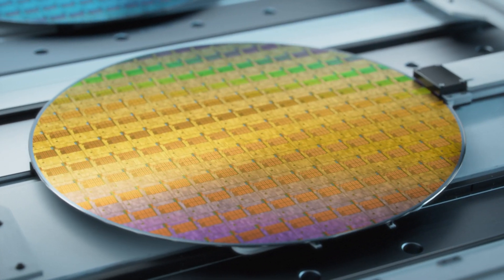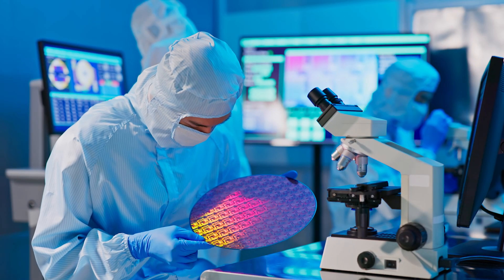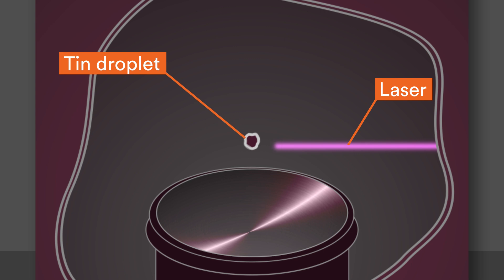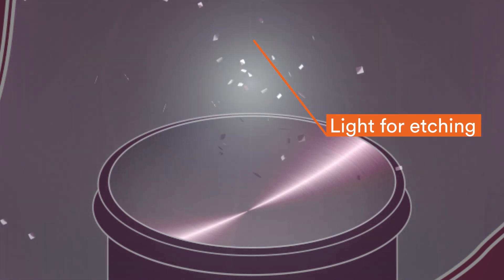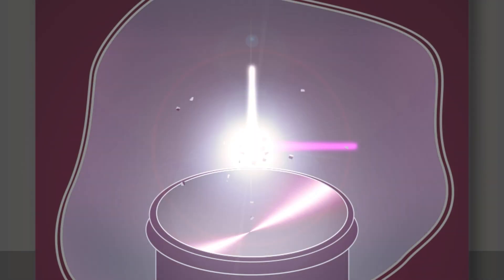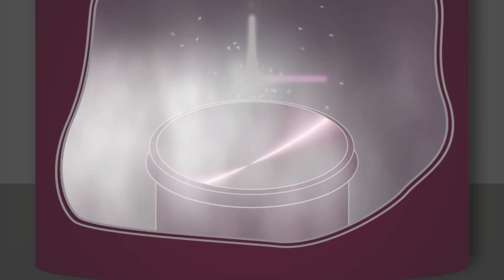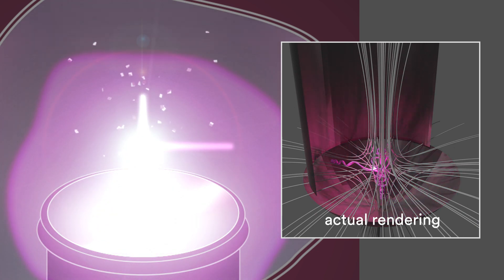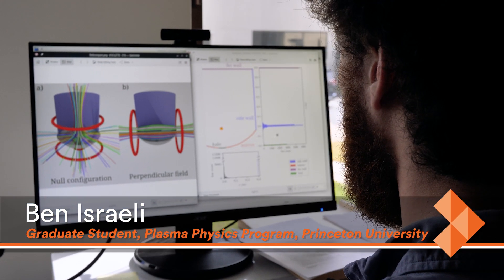Vanishing magnetic fields improve chip manufacturing — Ahmed Diallo, 2023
Semiconductor chips — which make our smartphones, cars, medical equipment and many other devices possible — are getting smaller and smaller, and today contain features that are so tightly packed together that there are only a few nanometers between each object.

Scientists at the Princeton Plasma Physics Laboratory are developing a new method to reduce the cost of production and increase reliability of these chips by protecting the highly sensitive mirrors used to etch the chips’ fine-resolution structures.

The new method, from Princeton physicist Ahmed Diallo and graduate student Ben Israeli, involves creating a magnetic-free zone – an area where all magnetic fields cancel each other out – in front of the chip’s mirrors to guide particles away from the reflective surfaces.